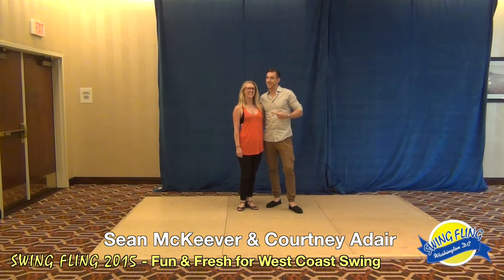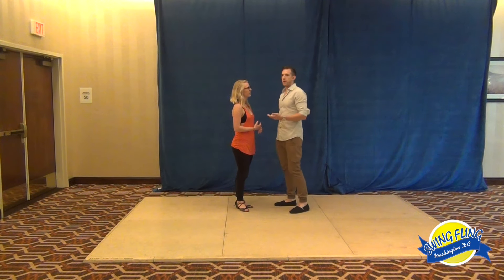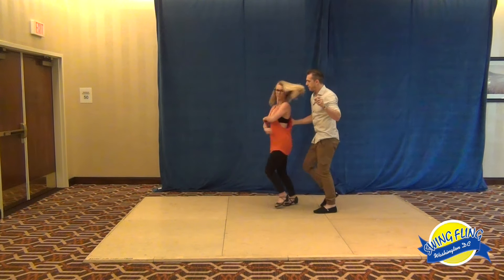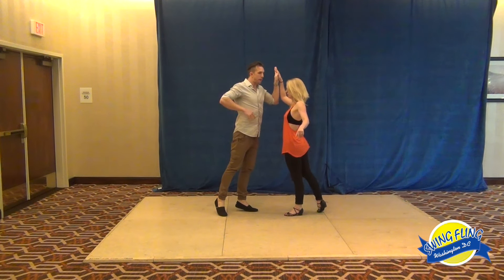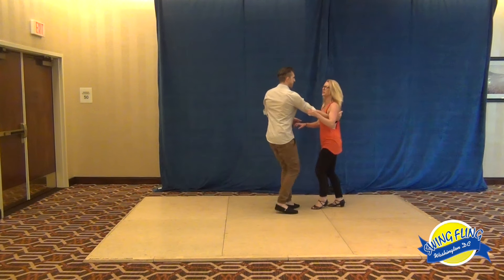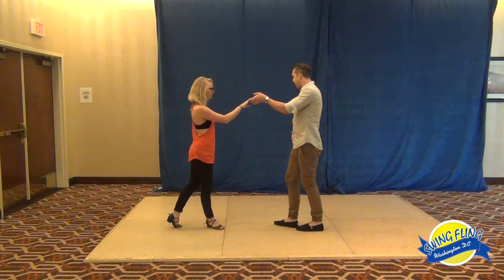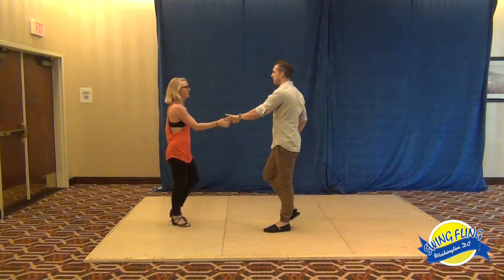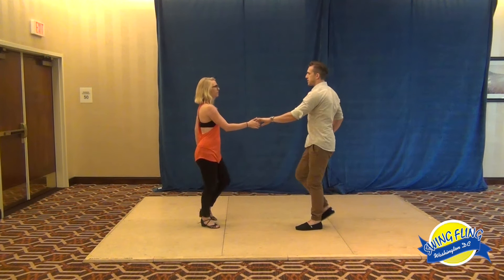Swing Fling 2015 Workshop Sean McKeever & Courtney Adair Fun & Fresh